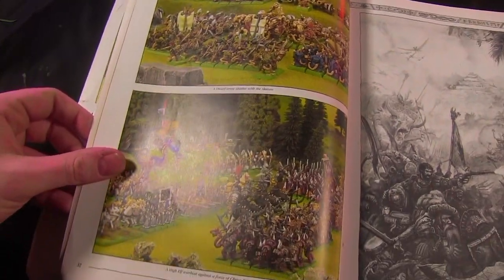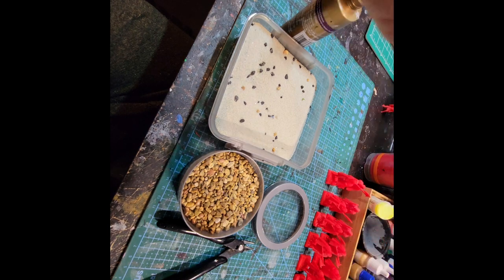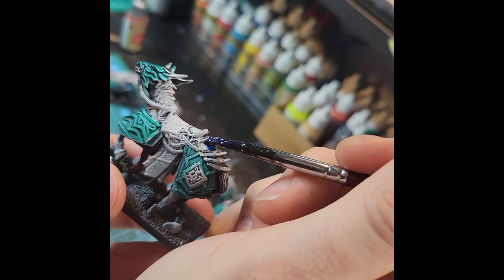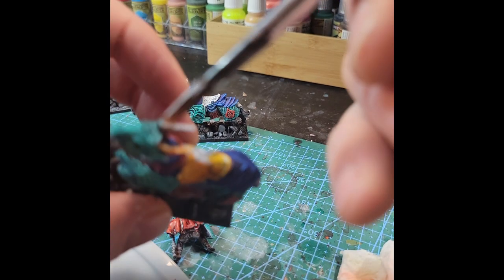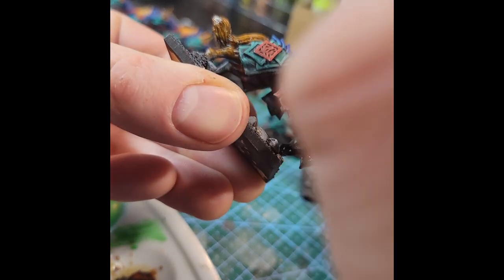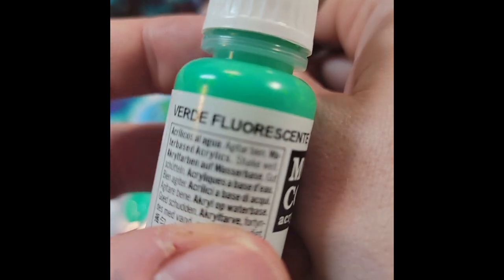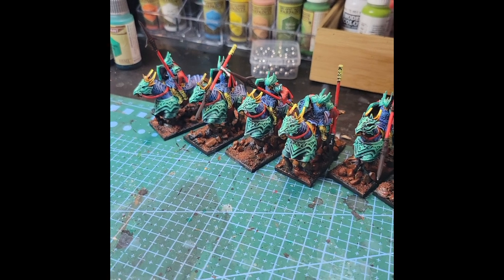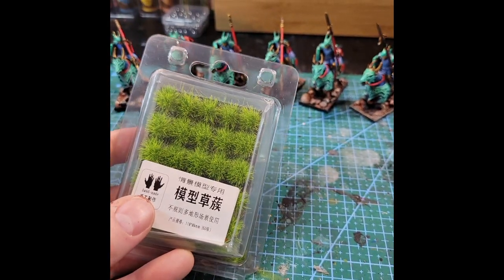How to Paint Dragon Princes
In this video I 3D print and paint Dragon Prince proxy models for my High Elf Warhammer Army.

Also feel free to check out OnePageRules, A great option for miniature agnostic tabletop war games: